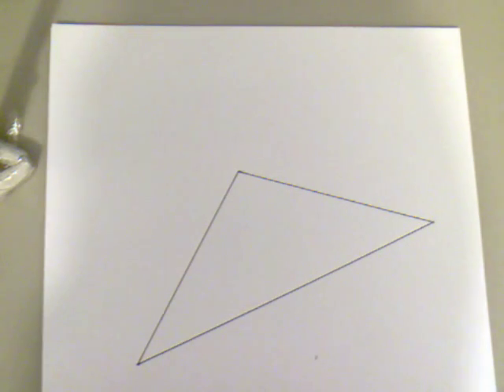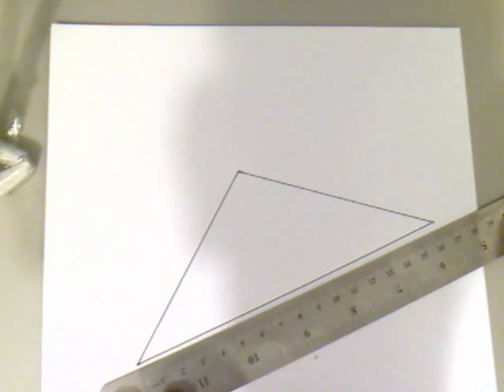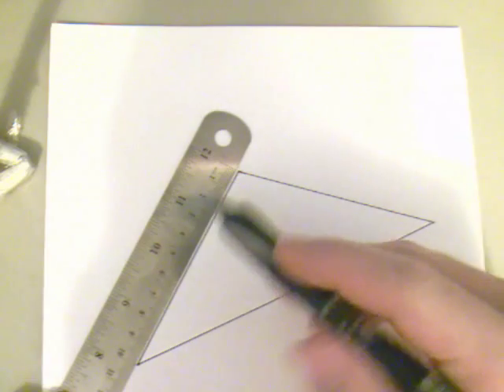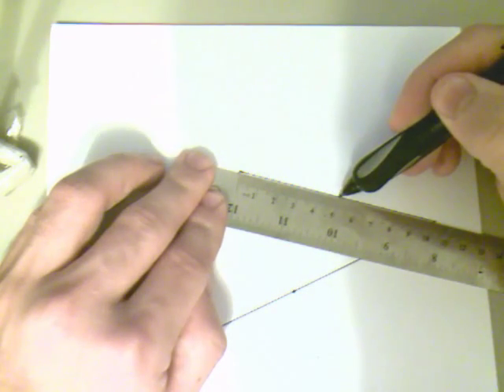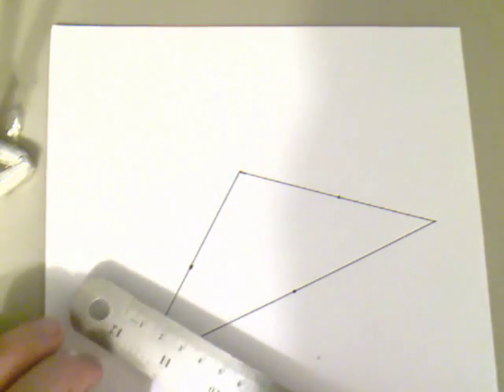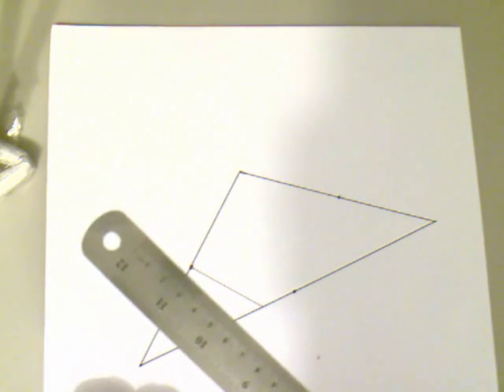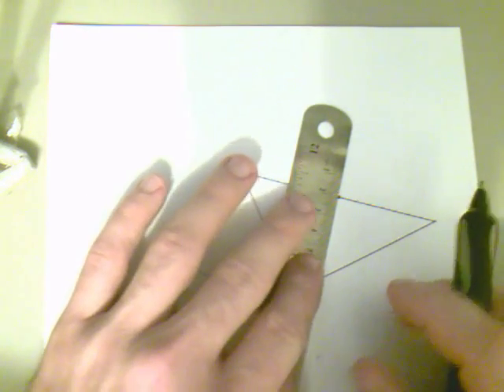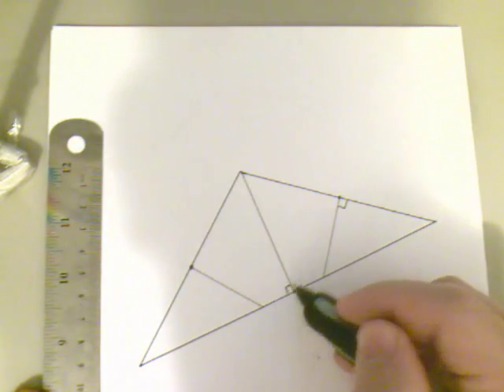Drawing the Perpendicular Bisectors - Part 1 of 5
The second video in a series of 5 explaining how to draw the perpendicular bisectors of a triangle